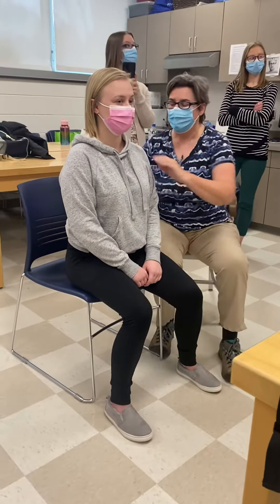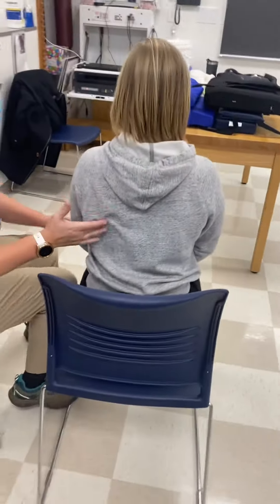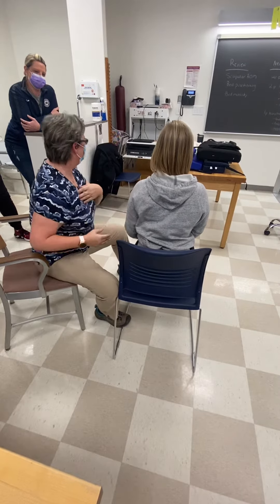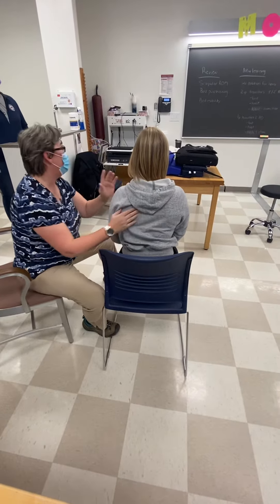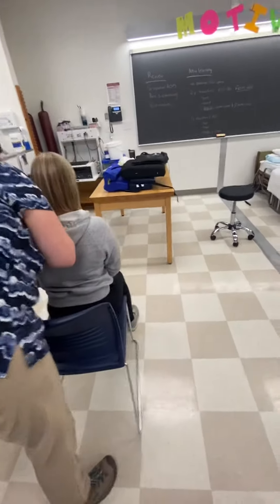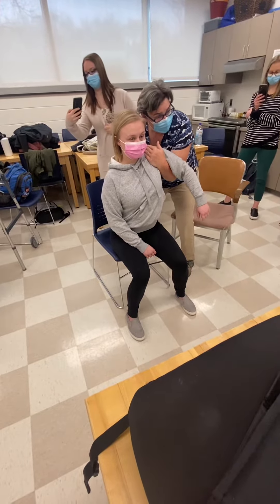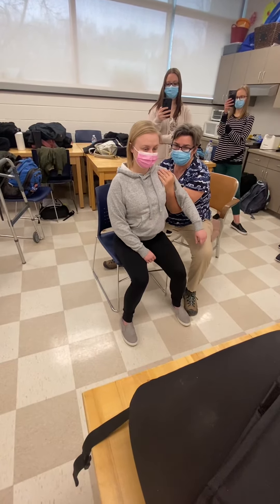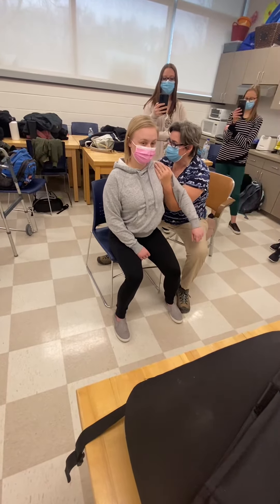Elevation Protraction Upward Rotation